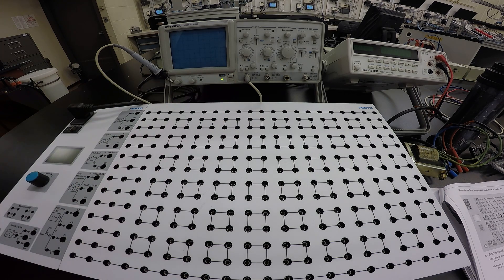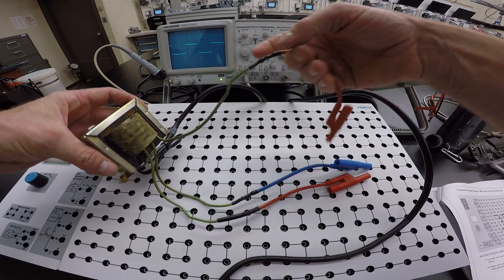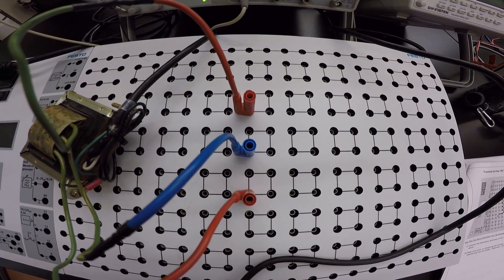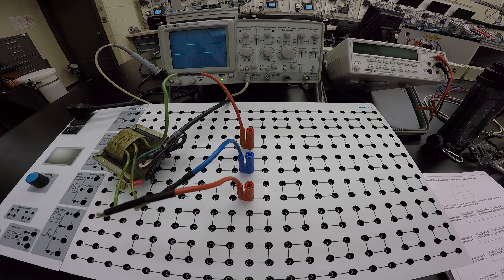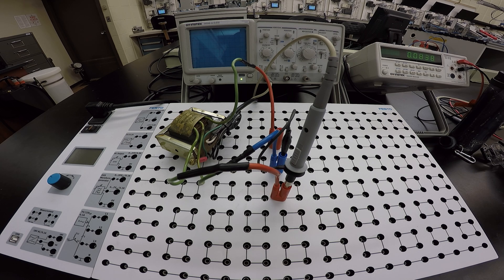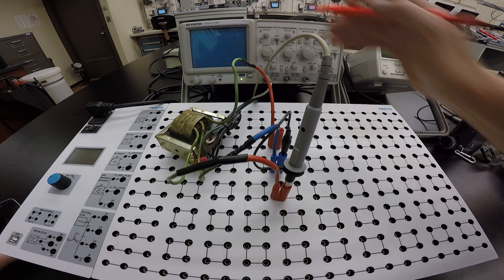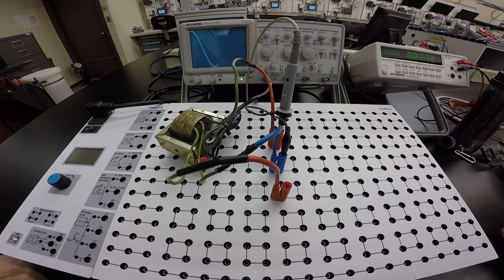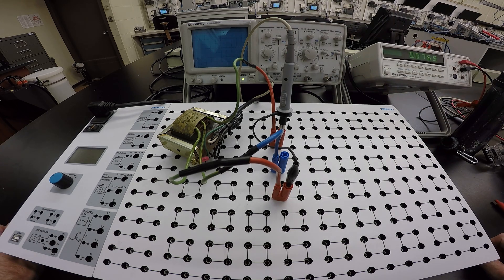Lab #2 Transformer Output Voltage RMS vs Peak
This lab walks through taking RMS & Peak Voltage readings on the Secondary of a 115 to 25 V transformer using a Bench Multimeter and Oscilloscope